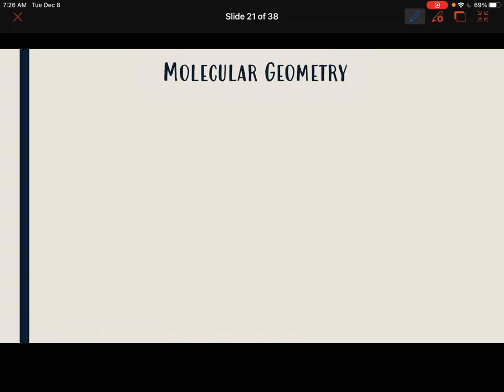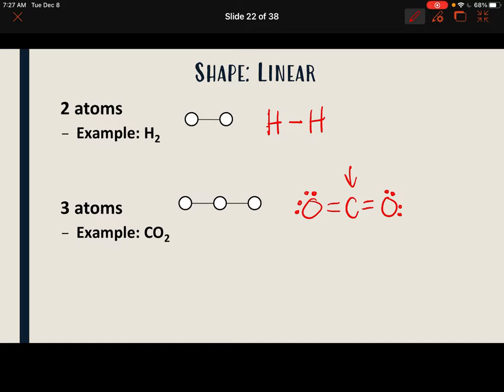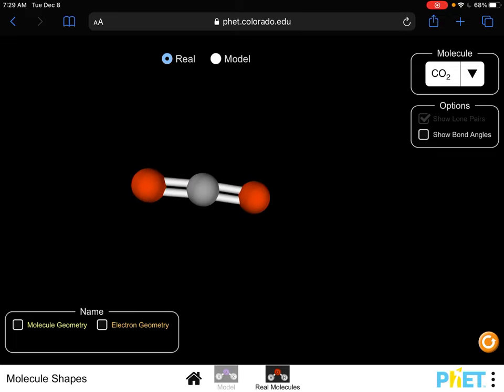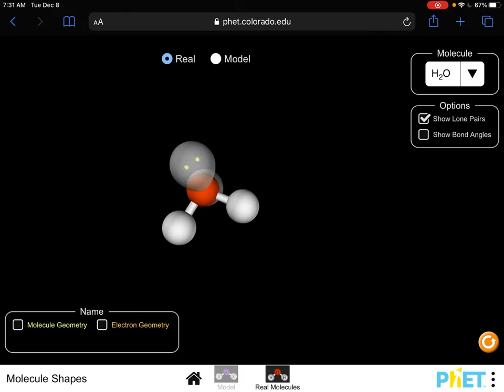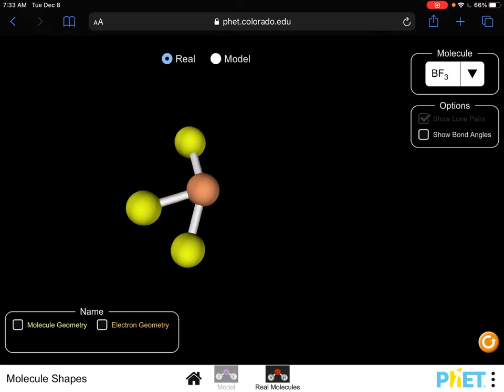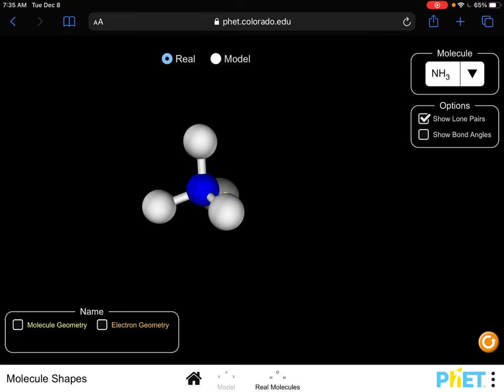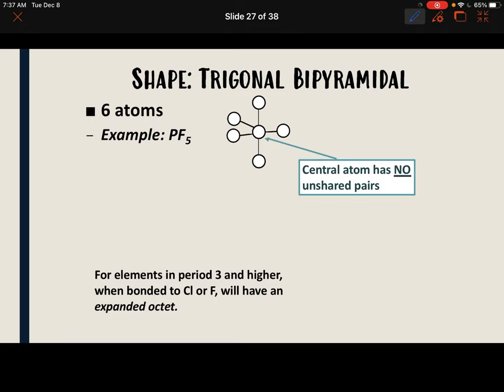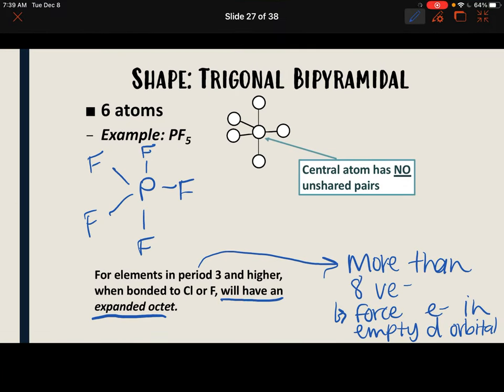Molecular Geometry Lecture